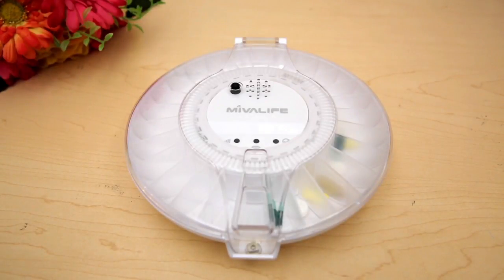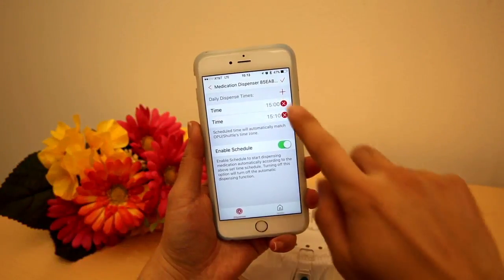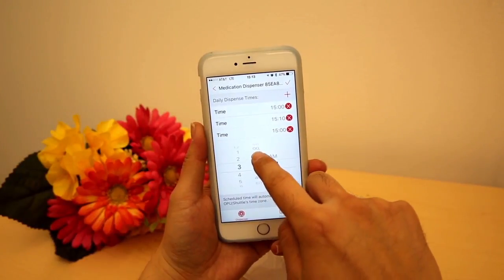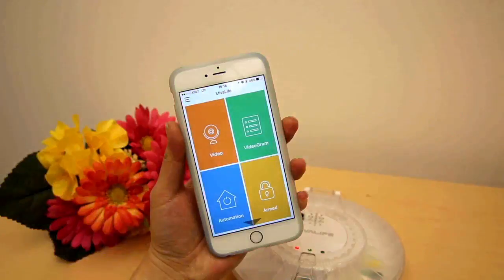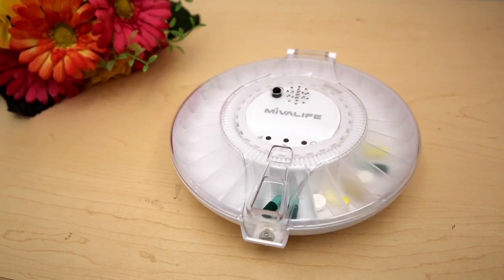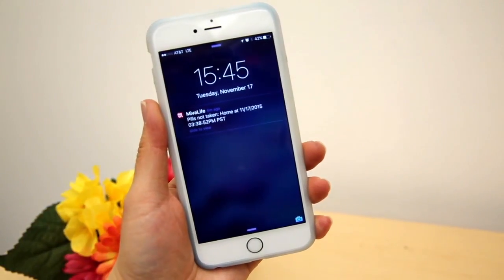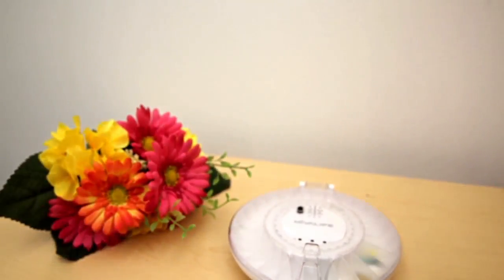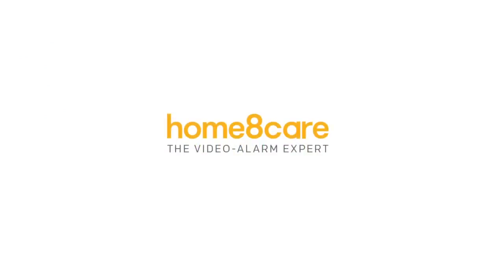Home8 Medication Dispenser System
Home8 Automatic Medication Dispenser System enables caregivers to keep track of their patients’ medication intake, boosting their dignity, independence, and quality of life.

Dispenser has 28 medication cartridges.  Use the Home8 to easily schedule alert notifications for up to 6 doses per day. It dispenses medication only at the programmed times, reducing the risk of overdose. It also sends notification alerts to you and your authorized users if a dose is missed or needs to be taken. A camera can be added to detect and verify medication intake.

Programmable Medication Dispenser with Smartphone Alert Notifications and History Logs

Available to purchase on Amazon
Home8 Video-Verified Medication Dispenser Alarm System - Equipped with Medication Dispenser, Full Panoramic Twist Camera, 2-Way Audio, and Night Vision